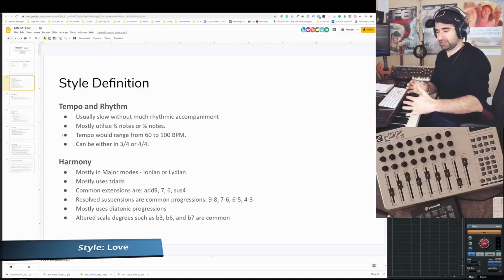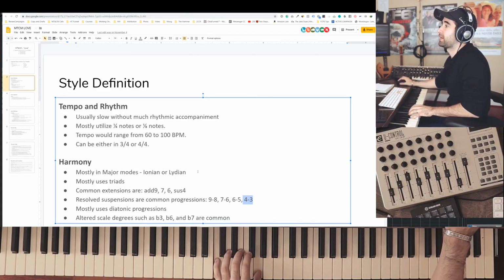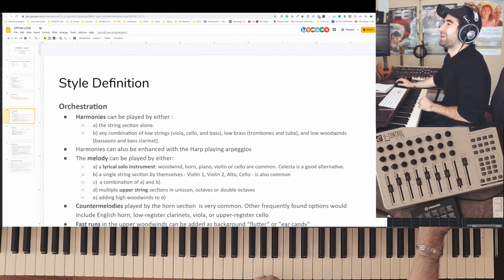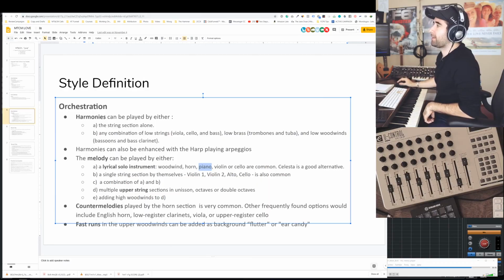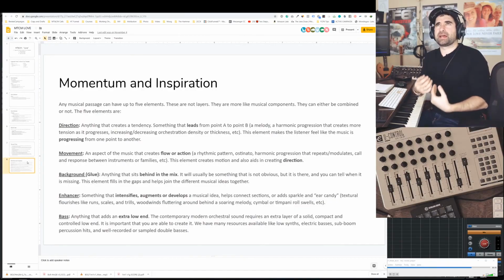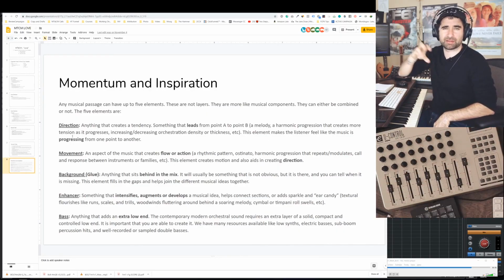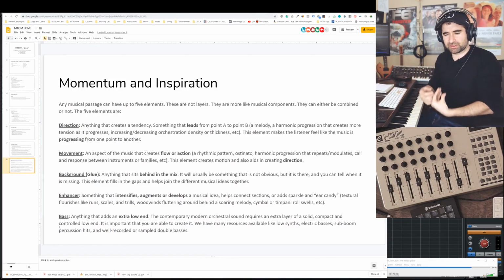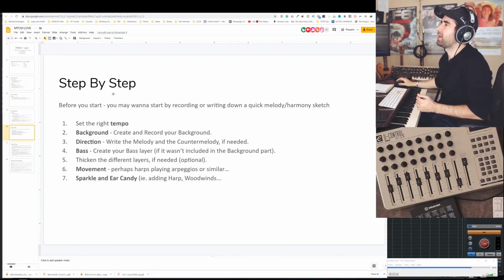LOVE 01 Style Definition & 5 Layers System